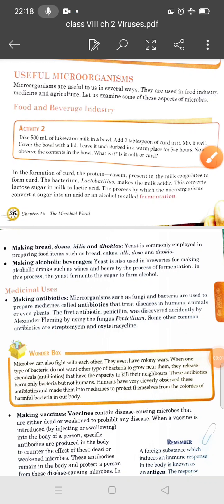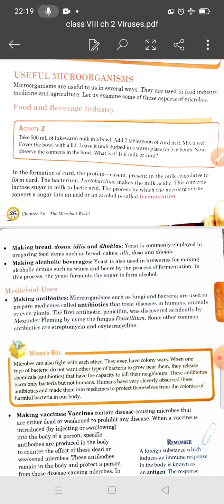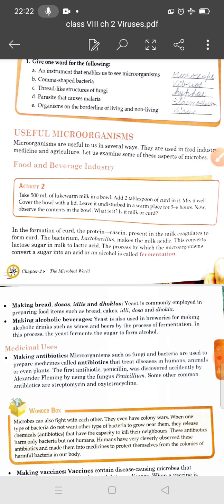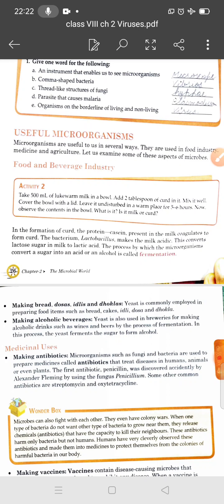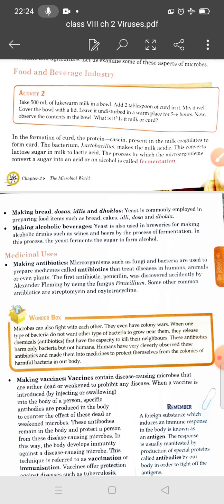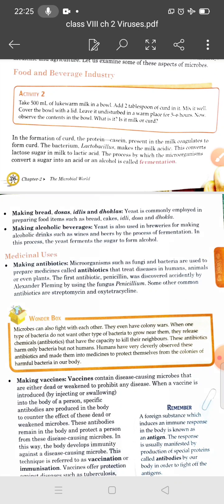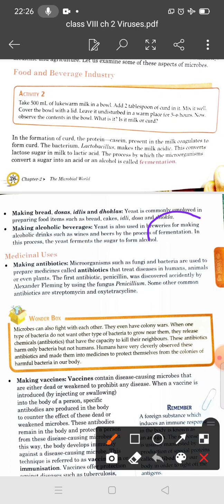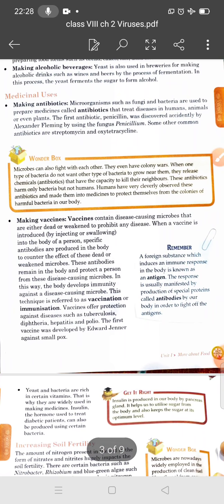Class VIII Ch 2 Useful microorganisms part 5